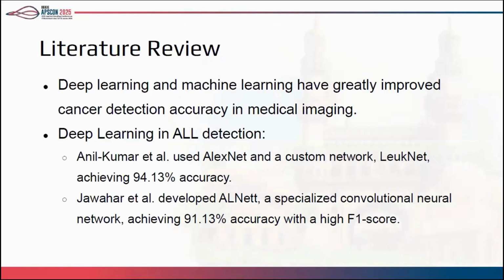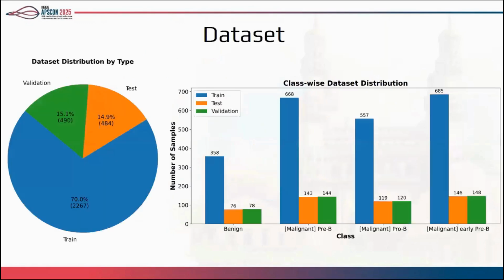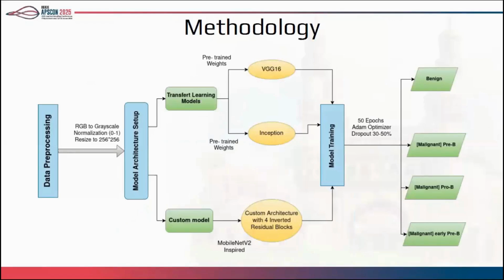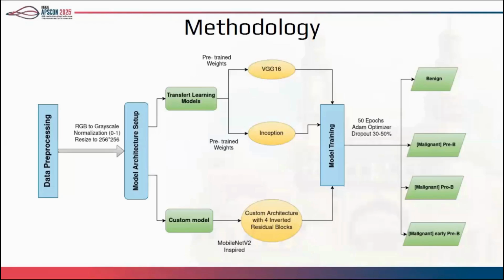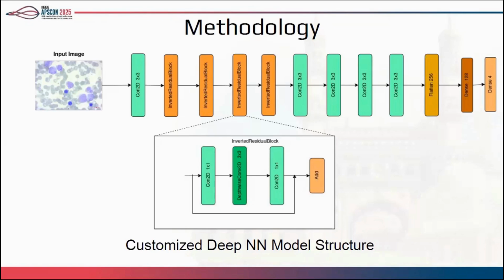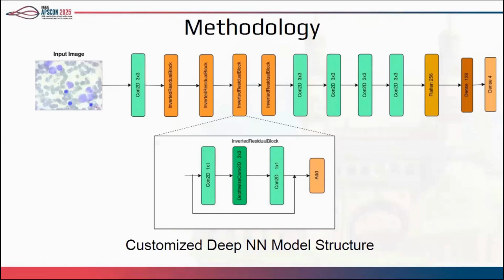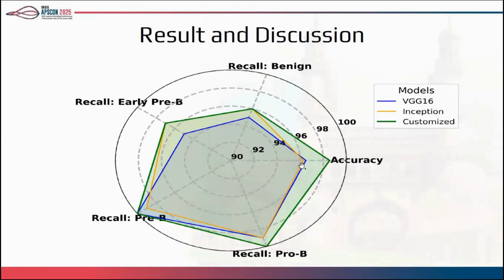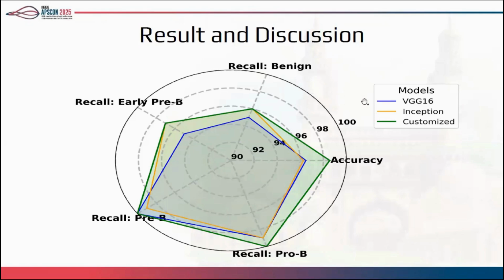Utilizing Inverted Residual Blocks in Deep Learning Models for ALL Classification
Title: Utilizing Inverted Residual Blocks in Deep Learning Models for ALL Classification
Author: Fitsum Getachew Tola, Kokou Elvis Khorem Blitti, Anjali Diwan, Reshma Sunil and Tete Winner Benissan-Adodjissi (Marwadi University, India)

Abstract: